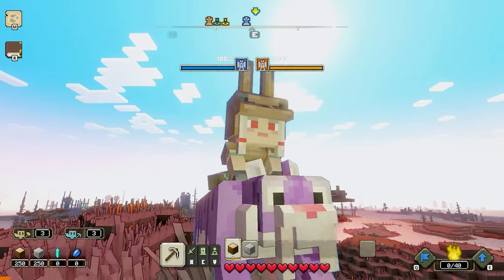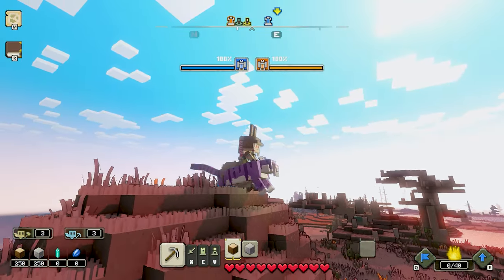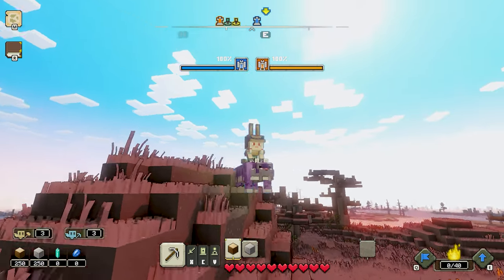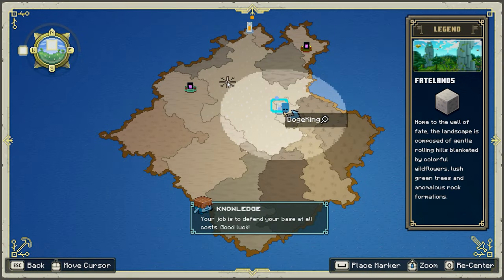How To Find The Regal Tiger Mount - Minecraft Legends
Hey guys, Welcome to this Tutorial on How to find the Regal Tiger Mount in Minecraft Legends.

Minecraft Legends is a new action strategy game where you lead your allies in heroic battles to defend the Overworld from the destructive piglins. The piglins are trying to corrupt the Overworld and turn it into a Nether wasteland!